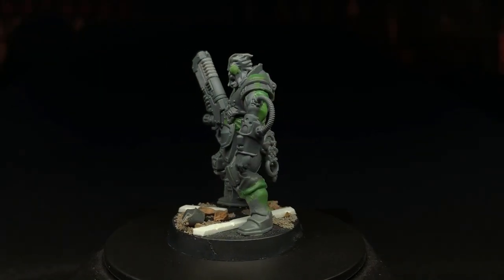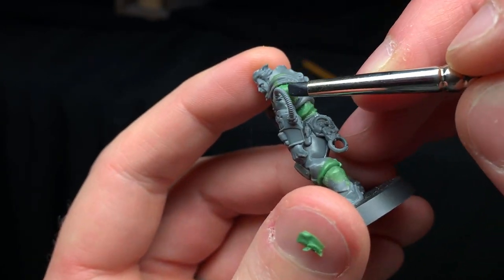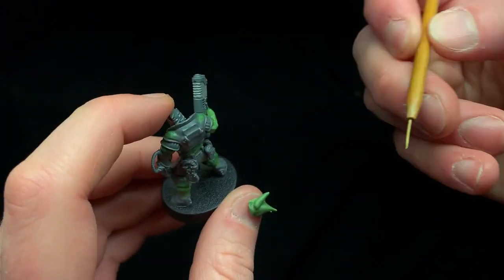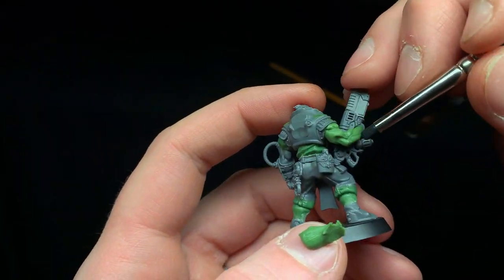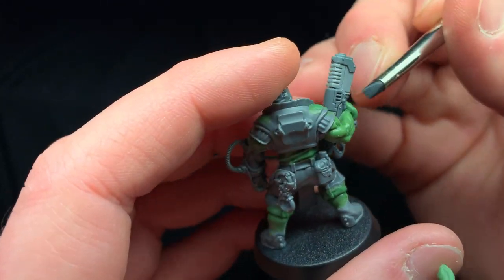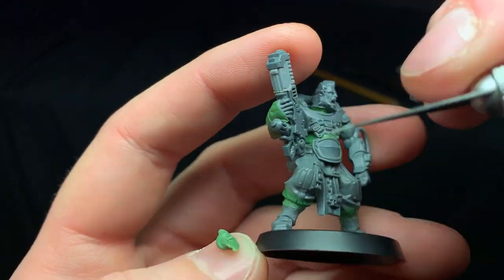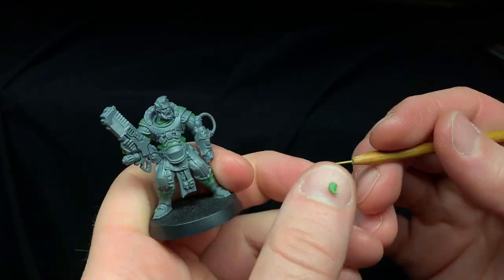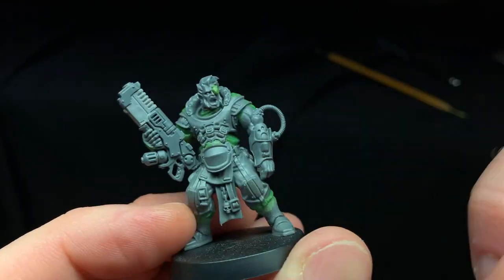MSSS Ep. 70 | Space Outlaw Conversion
Converting miniatures is a great way to add unique characters to your game and is a great way to start learning to sculpt. Before sculpting my own miniatures I converted minis in my collection. Join me as I discuss how you can get better at sculpting miniatures by converting the minis you already have.

Bits used in this conversion:
-Head: Space Wolves Thunderwolf Cavalry
-Torso: Kharadron Overlords Skywardens
-Left Arm: Goliath Gang
-Legs: Corpse Grinder Gang
-Gun: Leagues of Votann Ion Blaster + old Space Marine Bolter
-Accessories: Goliath Gang, Palanite Enforcers, Imperial Guard

LET’S CONNECT!

CREDITS:
"Creation"
Top Knot Audio

"hidden agenda"
"Magic Scout - Cottages"
“Cheery Monday”
"Call to Adventure"
"Crypto"